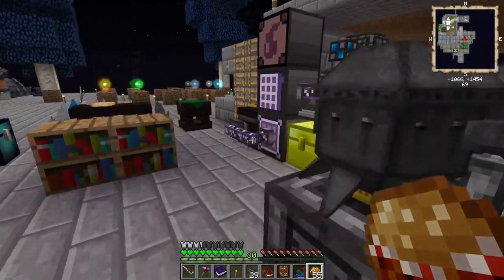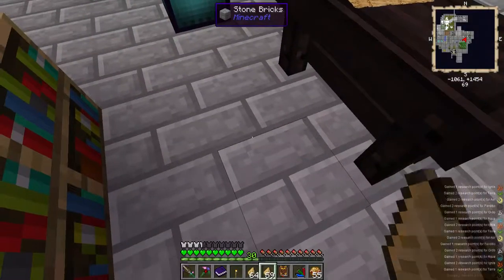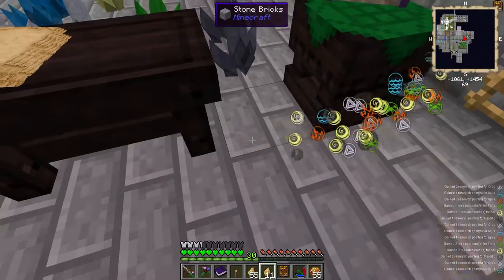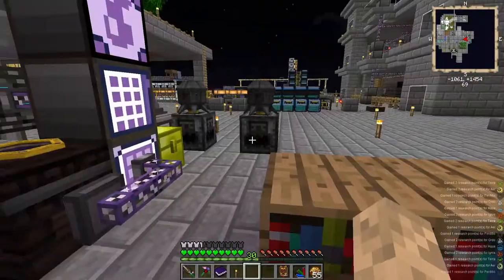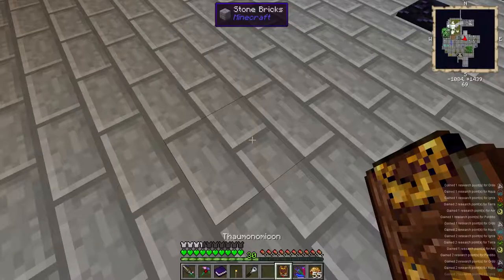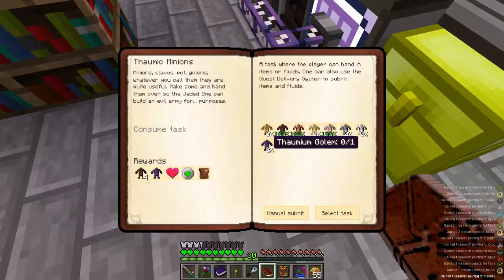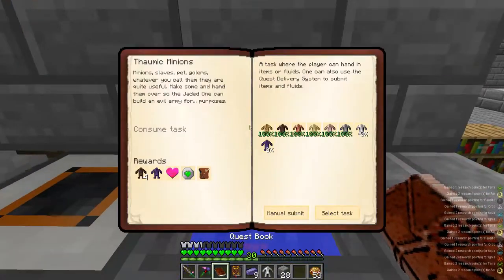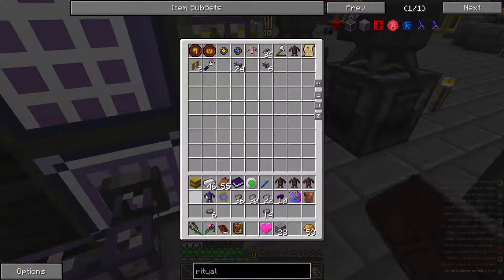Agrarian Skies A2E51 - Brain in a jar